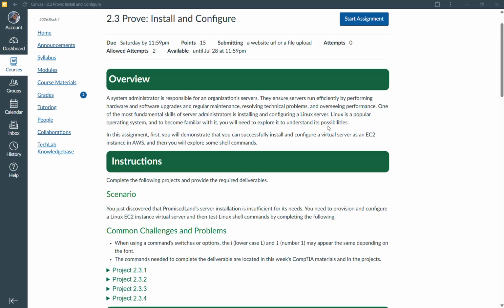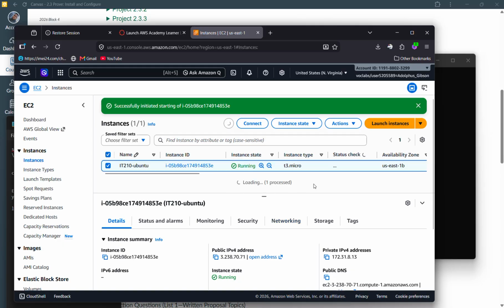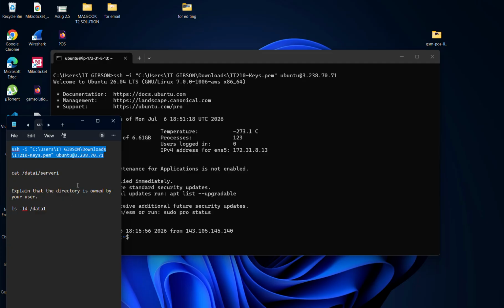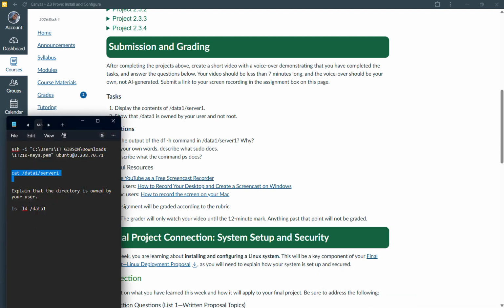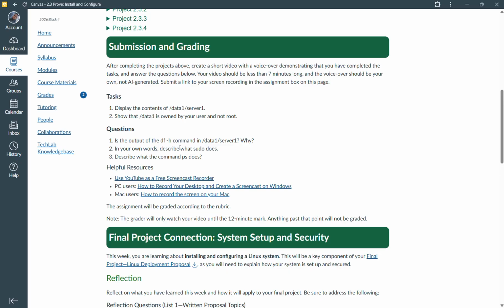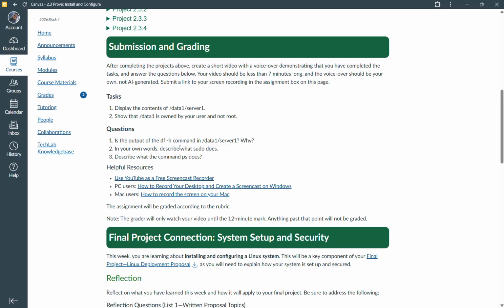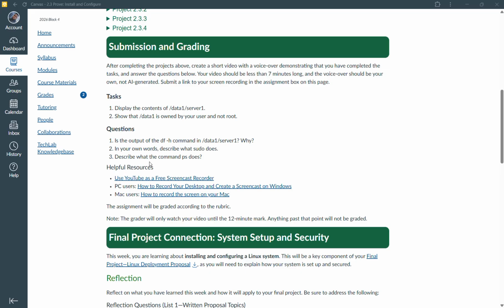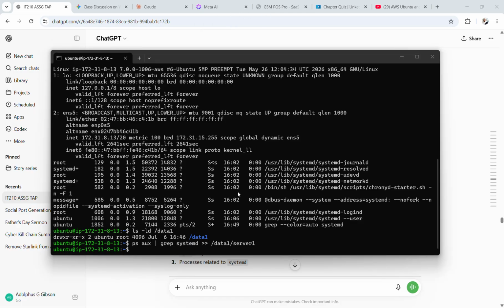Install and Configure ubuntu server via AWS